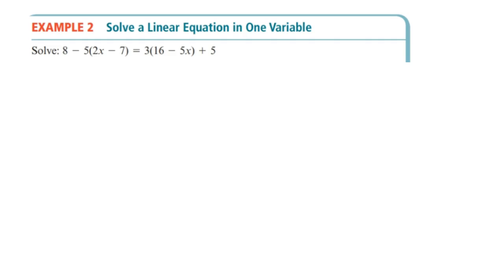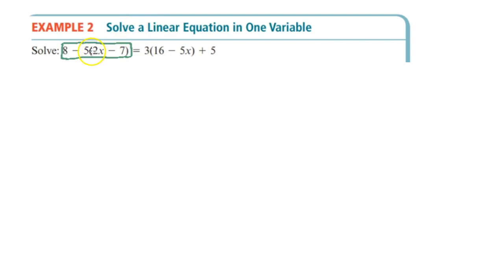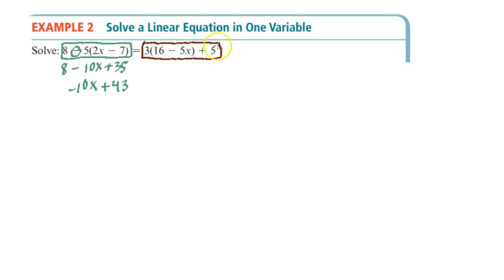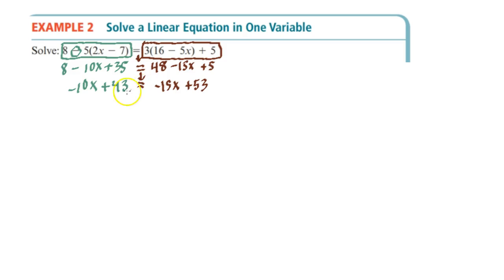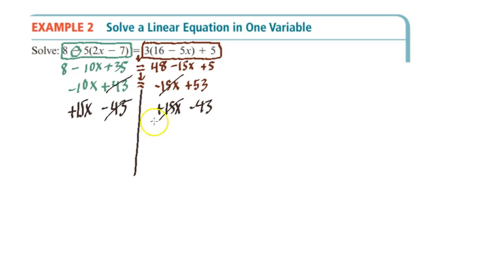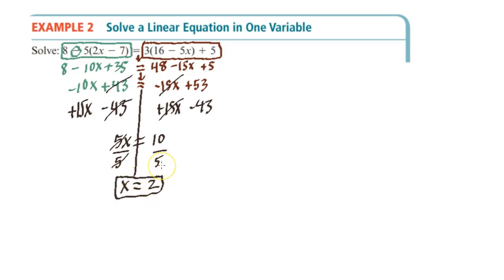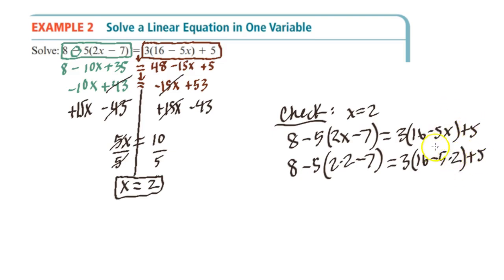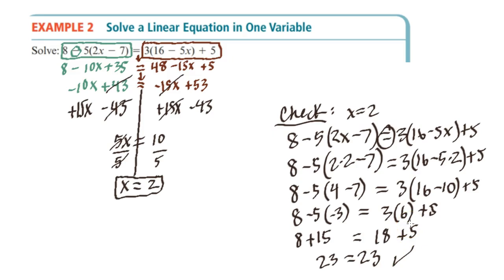College Algebra - Section 1.1 - Example 2